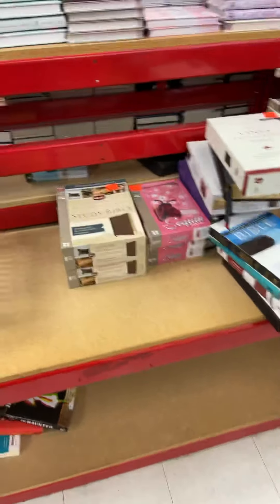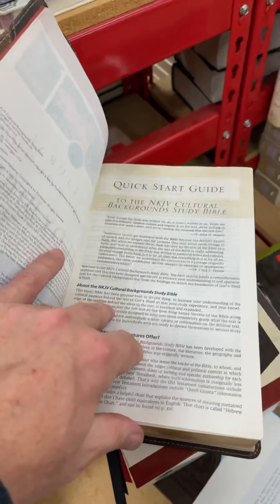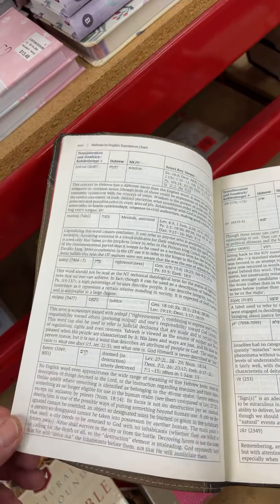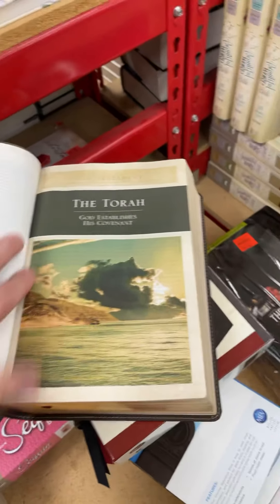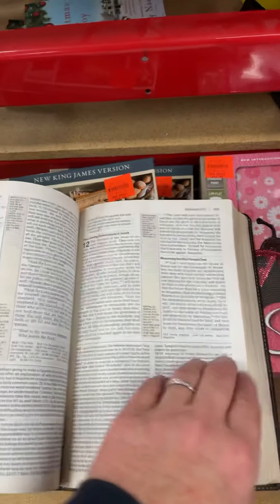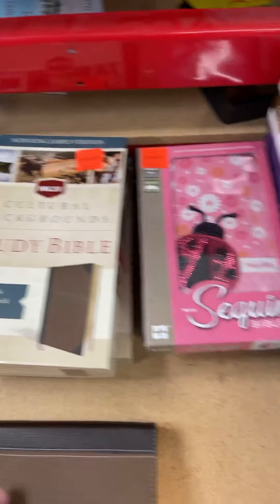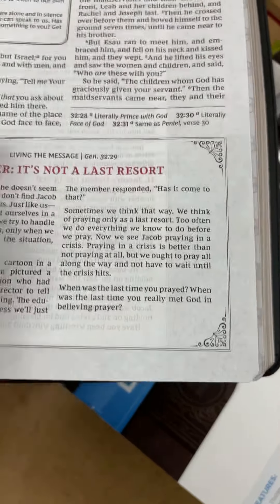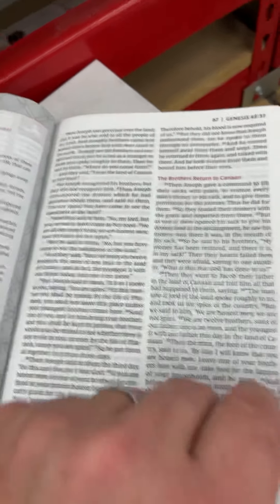Ollies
Steadfast Bibles

Hendrickson Bibles

Zondervan Bibles

Hendrickson Bibles